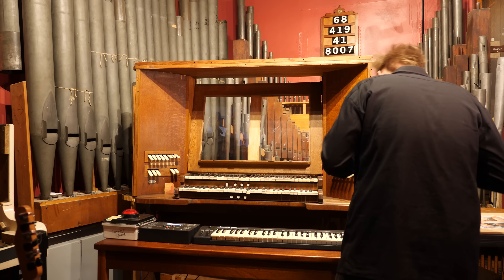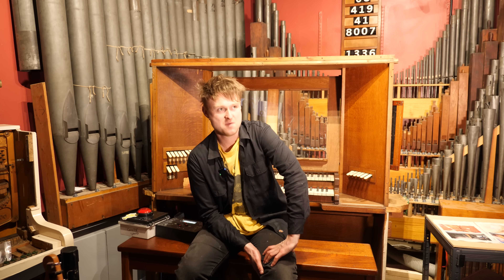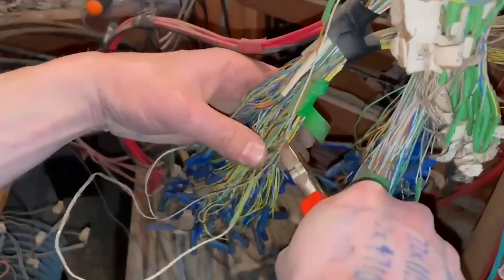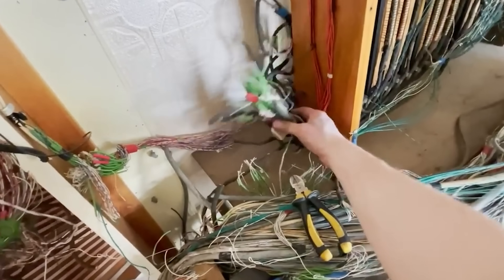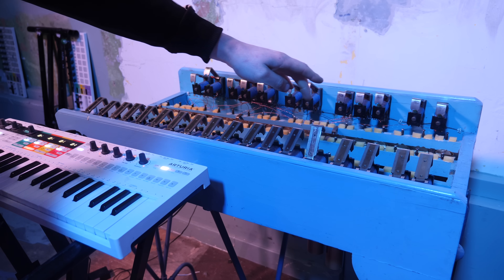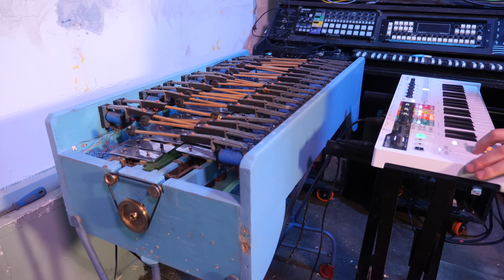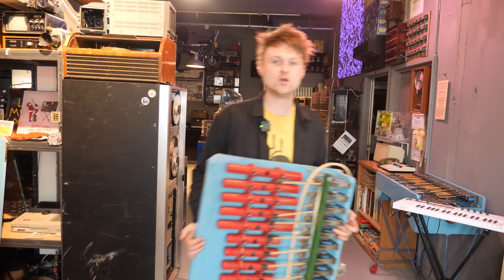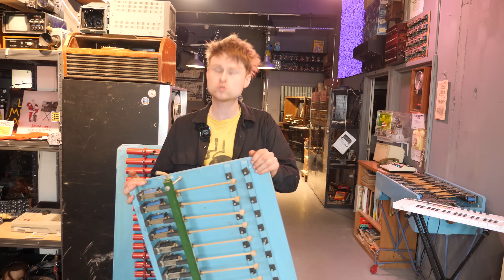ANOTHER MASSIVE ORGAN Project - Part 1 MIDI VIBRAPHONE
Tackling The VIBRAPHONE and making it MIDI compatible!
EAST MIDLANDS CINEMA ORGAN ASSOCIATION :-
THANKUS HUMUNGOUSO to :-
Johnny Prime
Annina H. Rokka
hans bricks
Bob
Simeon Peebler
3D6.Space
michaelian
Markku Rontu
Jason Kostempski
TheTechromancer
Space Pope
Cameron Luteraan
Ande Spenser
Arnix T-Bone
Aaron Ritter
David  Boudreau
Butterbrot
casey
Polykit
Matthew W
Blakwater
David Dolphin
Matt Followell (PDP-7)
Miles Flavel
Systems and Smiles